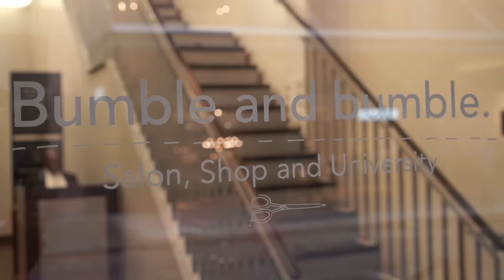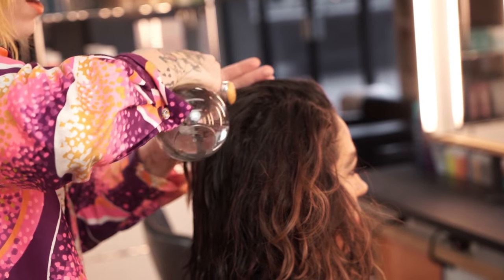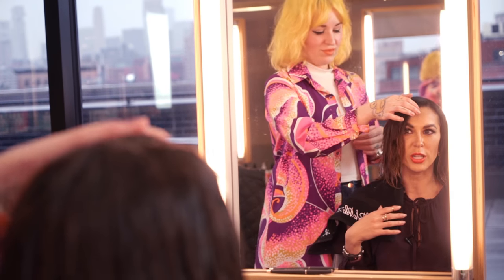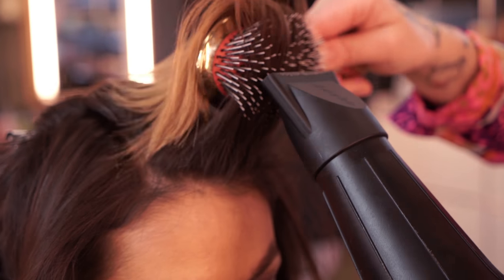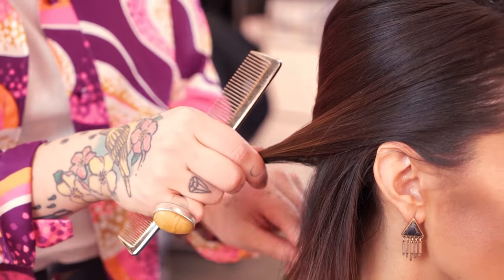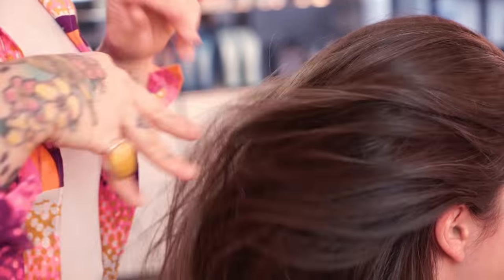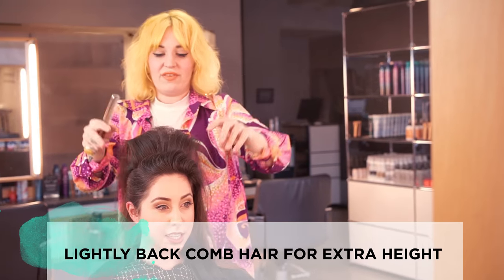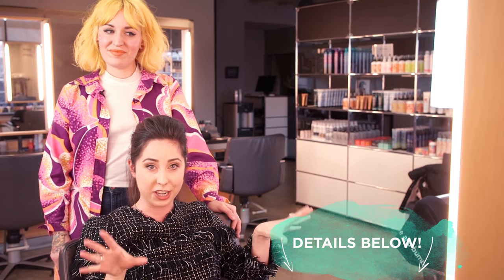How to Get Straight, Sleek Hair | Bumble and bumble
Do you like your hair sleek and straight or textured with volume? We visited Bumble and bumble Salon in NYC to chat with celebrity stylist Mischa G. and to learn how to create two awesome styles that you can replicate at home. Mischa uses three Bb products to take Claire's hair from flat to fab and to transform Elizabeth's locks into straight and sleek. We're giving thousands of Influensters a chance to earn these products and now's your chance to earn them yourself! Check out the contest details below.

Not an Influenster yet?

Contest Rules:
3. Reserve your spot in the Bb VirtualVox and unlock the badge by clicking this link. Once you've unlocked the badge, you have a chance to win Bb products!

Products Featured:
Hairdresser's Invisible Oil Primer